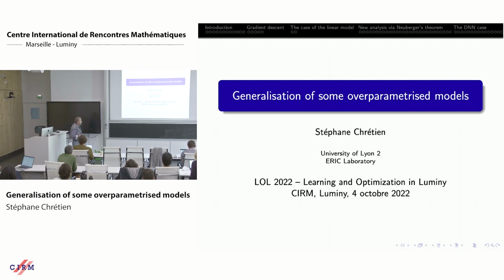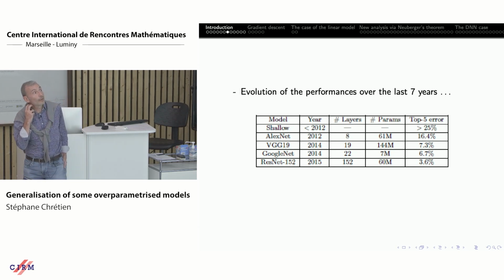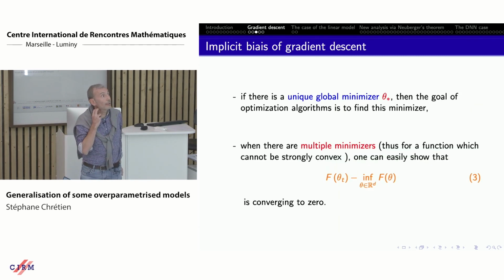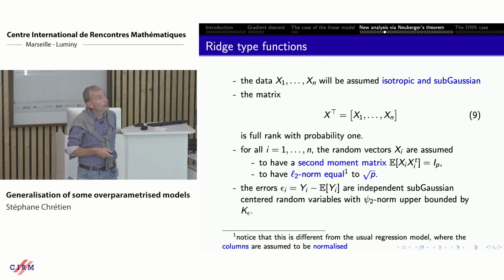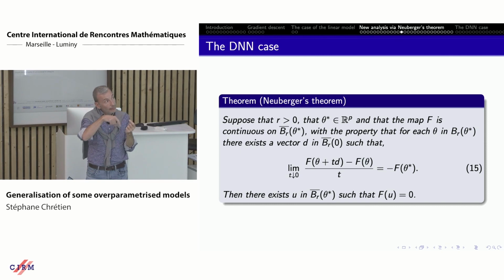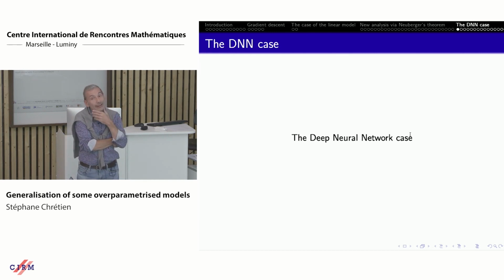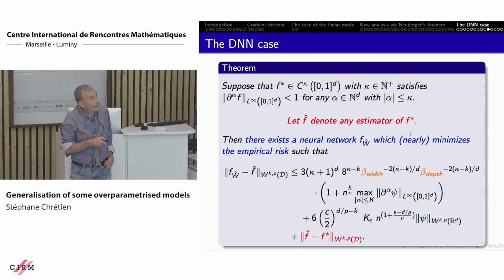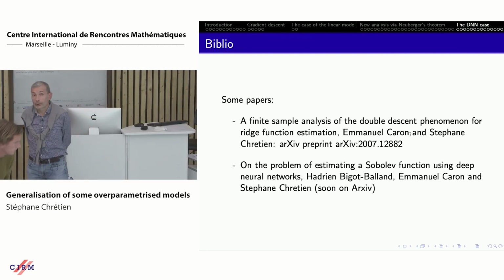Stéphane Chrétien: Generalisation of some overparametrised models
CONFERENCE

Recording during the thematic meeting : "Learning and Optimization in Luminy" the October 4, 2022 at the Centre International de Rencontres Mathématiques (Marseille, France)